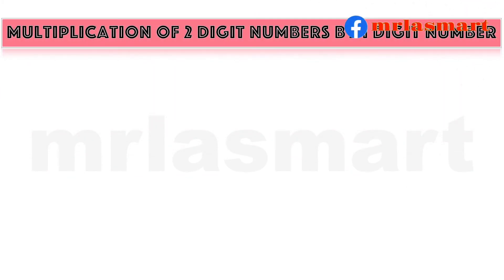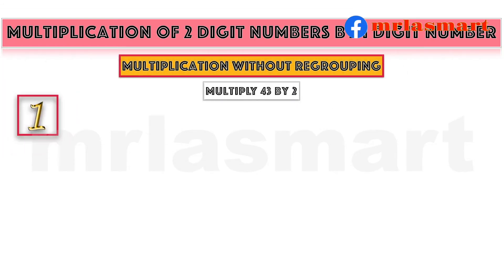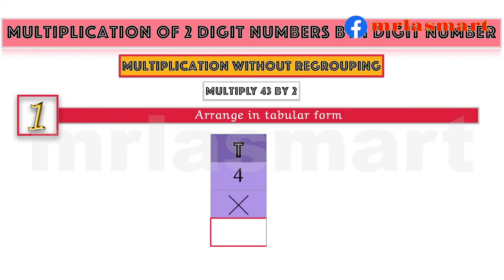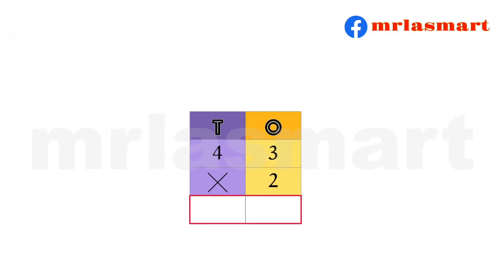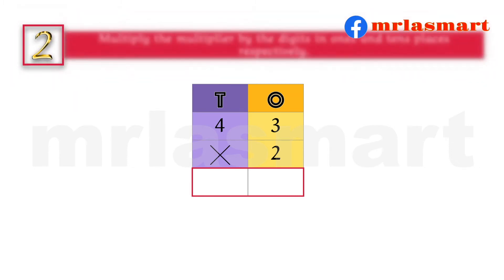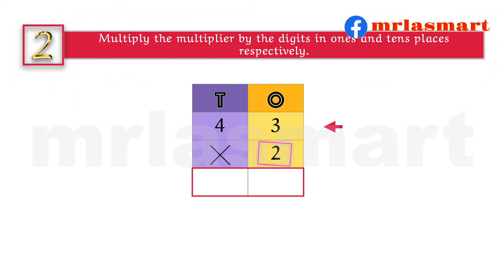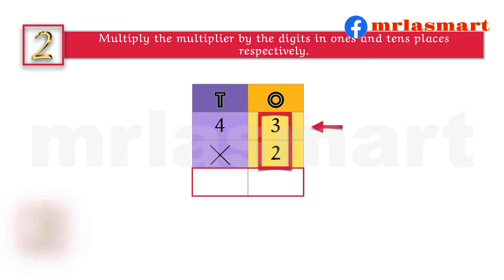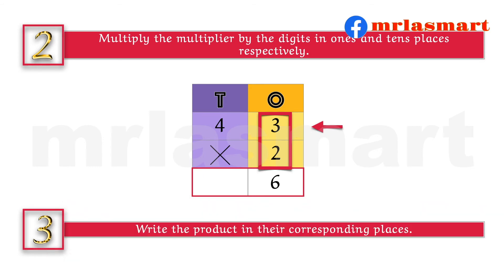Multiplication of 2 digit numbers by 1 digit number | without Regrouping